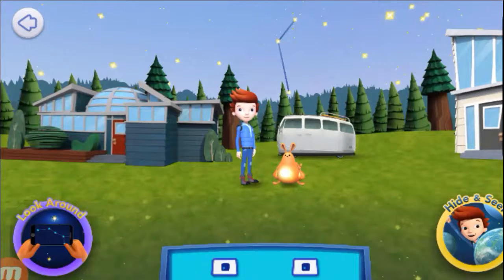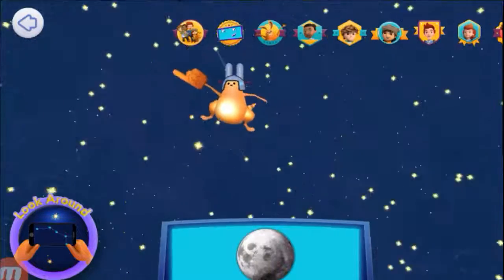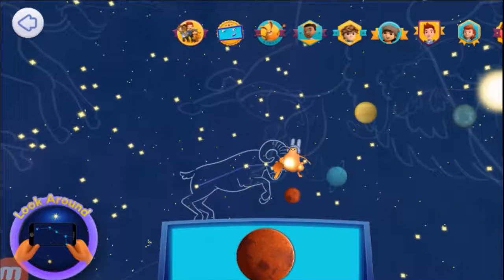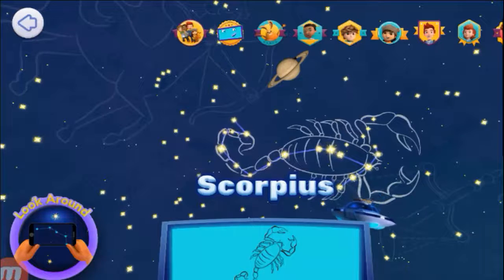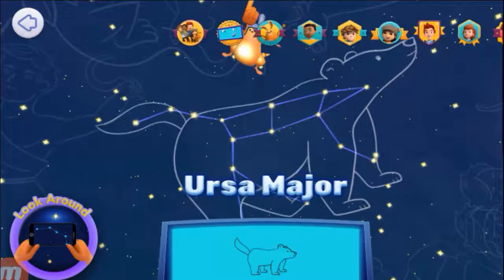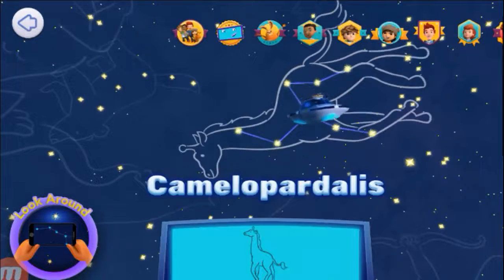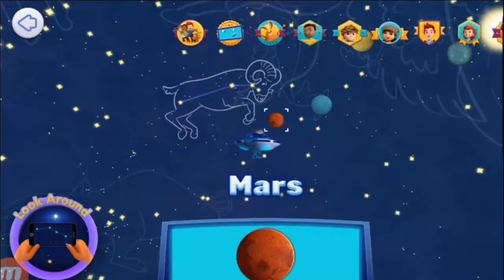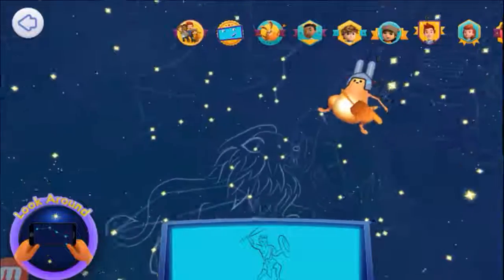PBS Ready Jet Go Games for kids Learn About Space and Galaxies ^^ best app for kids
Watch our latest Update:
In this Video Clip, I am Now Revealing, you will See Every kid can learn about the space and the galaxies and a little introduction about the night sky You might want to Discover more by going

Everybody here Wish you Enjoy Checking out our Video Clip. If you do so, our method of declaring Thanks.

Ready to Learn about the space and the galaxies and a little introduction about the night sky?
As always, Thank you for Checking Out this Video Presentation. If you have ANY Relevant questions In relation to Every kid can learn about the space and the galaxies and a little introduction about the night sky don't Forget to Communicate with Us.

Other Things People are Looking for on YT Like Every kid can learn about the space and the galaxies and a little introduction about the night sky